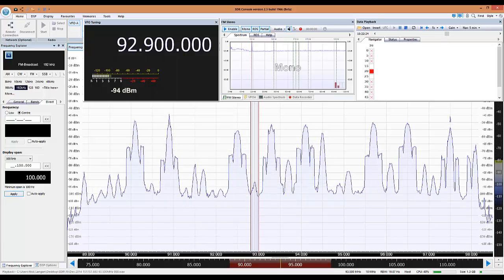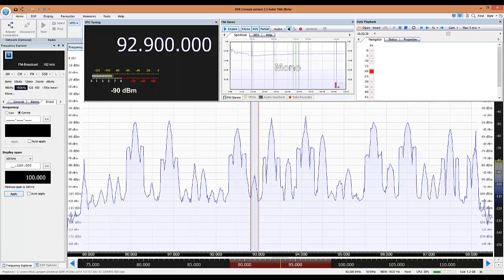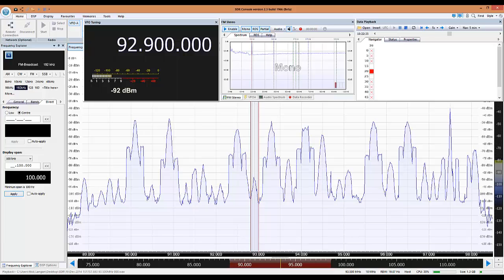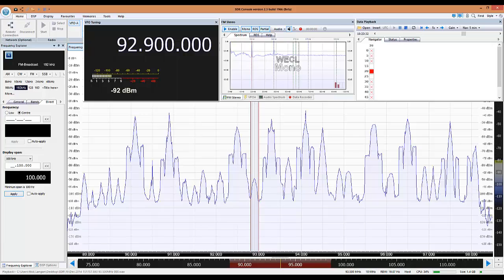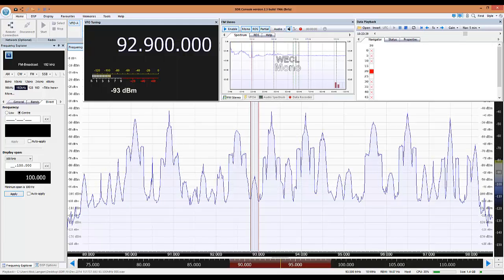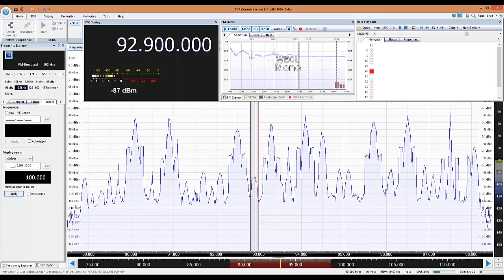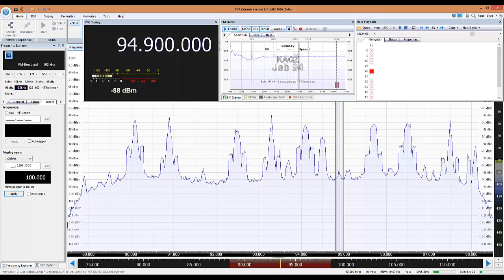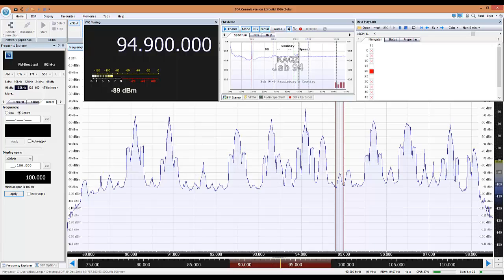Airspy SDR - FM E-Skip opening December 19, 2014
FM signals from Minnesota and Wisconsin received in Tabernacle, New Jersey on an Airspy SDR with the SDR Console software on December 19, 2014.  Stations ID'd were:

89.1 KNNZ Hawley, MN (1179 mi.)
89.7 KPCS Princeton, MN (1033 mi.)
89.7 WUEC Eau Claire, WI (920 mi.)
91.3 KNCM Appleton, MN (1142 mi.)
91.9 WINH Hinckley, MN (1014 mi.)
92.1 WYRQ Little Falls, MN (1074 mi.)
92.9 KKJM St. Joseph, MN (1072 mi.)
92.9 WECL Elk Mound, WI (927 mi.)
94.9 KMXK Cold Spring, MN (1070 mi.)